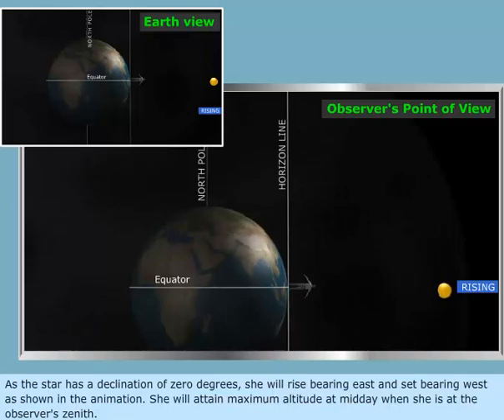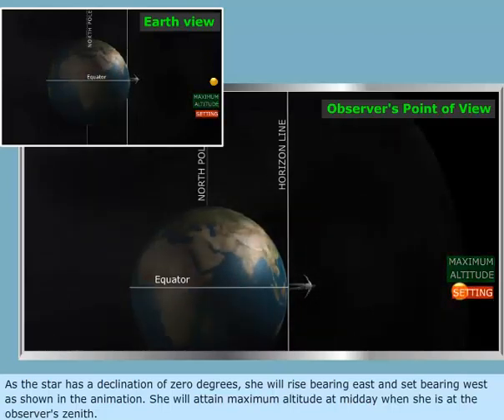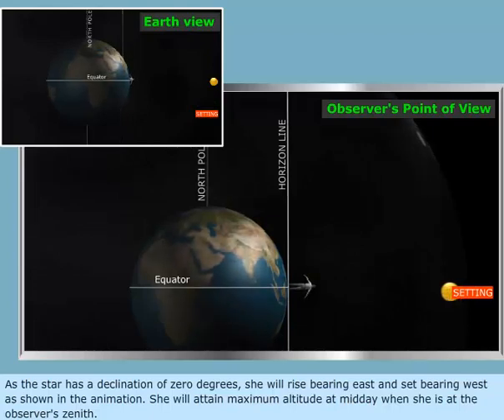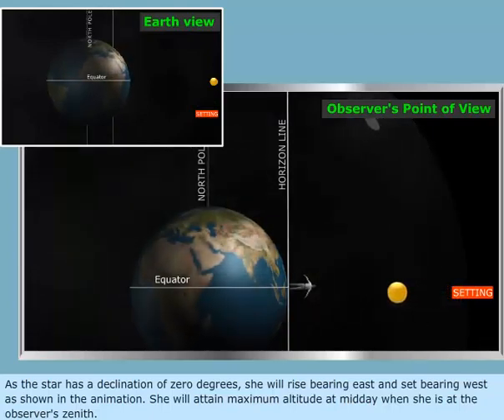Movement of a star for an Observer at Equator | Marine gyro compass | Merchant navy knowledge